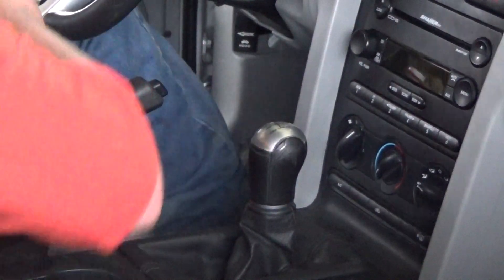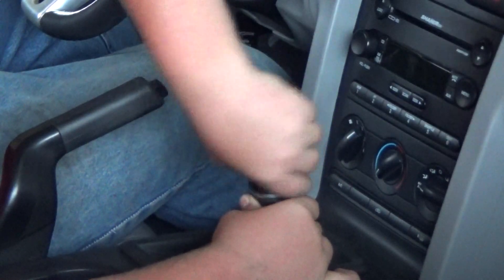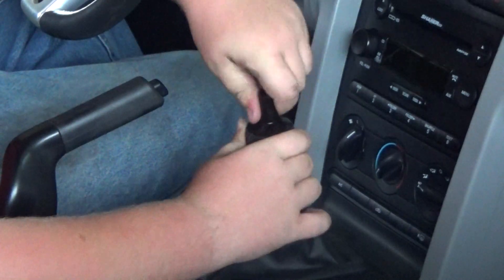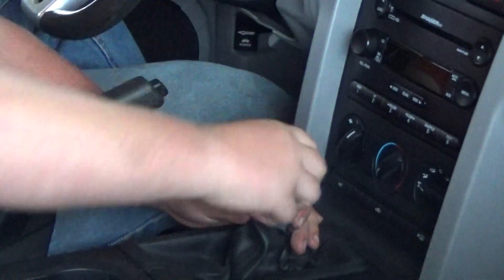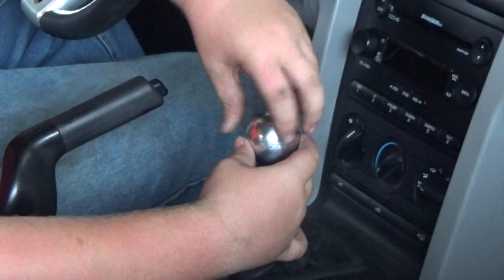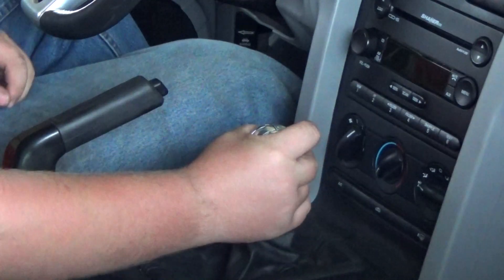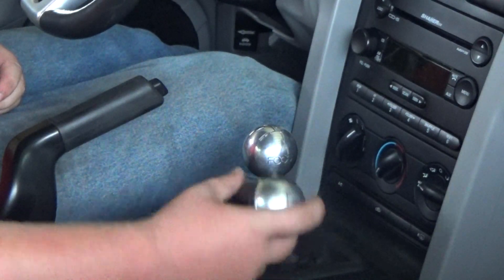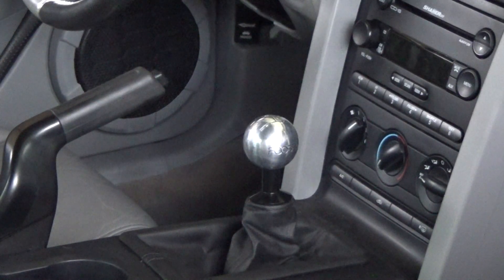installing a shift knob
This is the new shift knob that I am installing